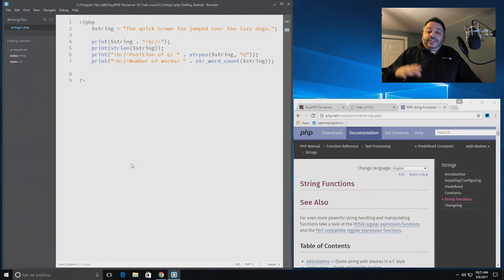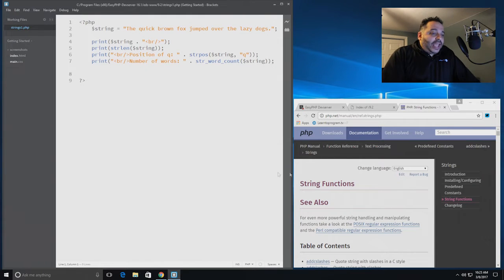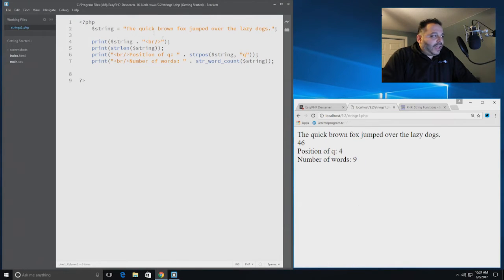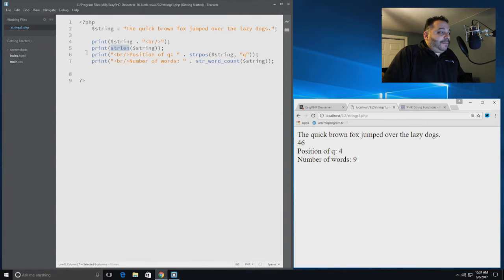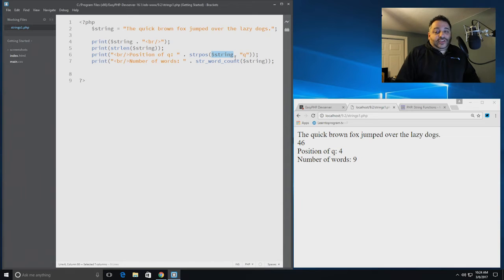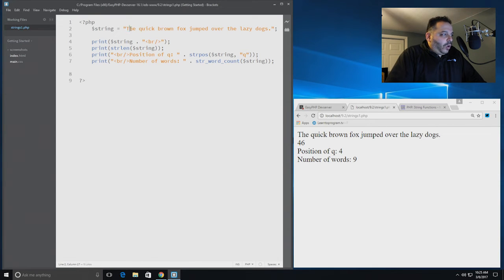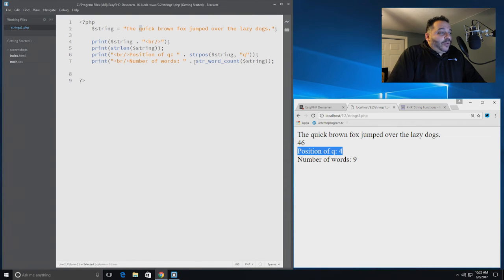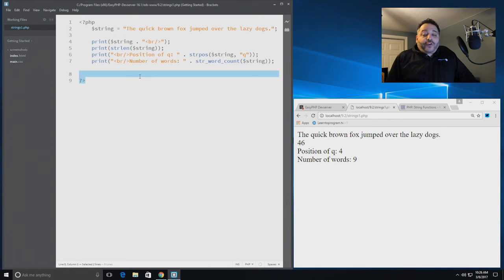Free Preview: PHP 5 Fundamentals: strlen(), strpos(), and str_word_count() | Pirple.com